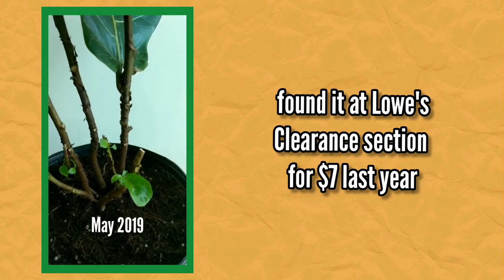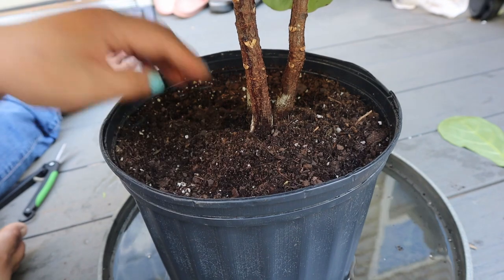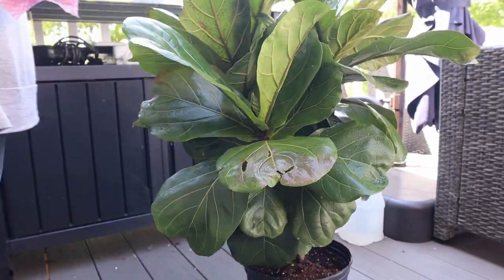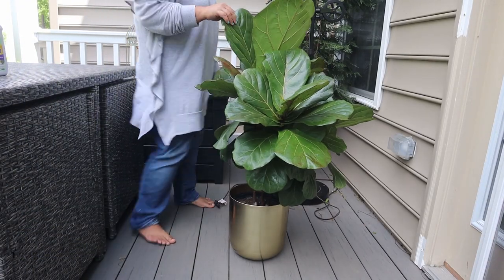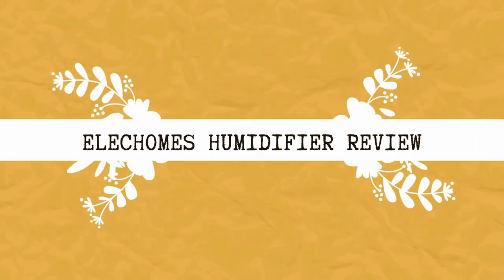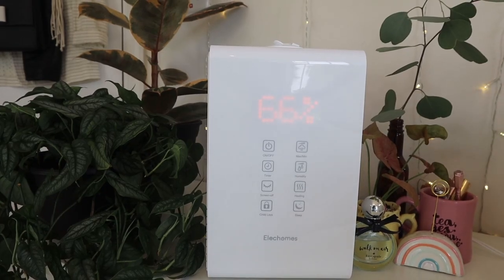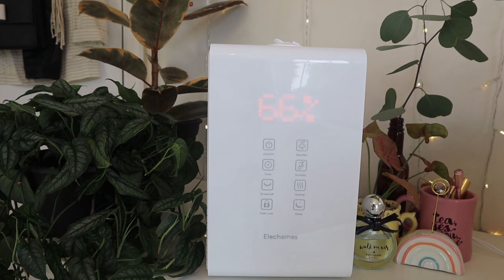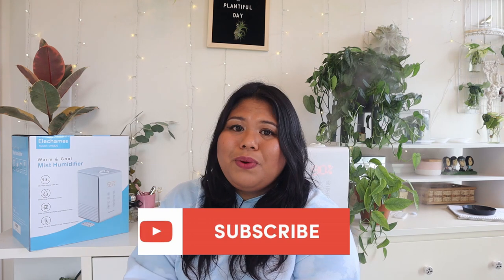beginner's guide to FIDDLE LEAF FIG & HUMIDITY for HOUSEPLANTS feat. Elechomes SH8820 humidifier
for new plant parents, especially us millennials, fiddle leaf fig aka ficus lyrata is our gateway plant to collecting houseplants. While it is not exactly a beginner plant, it's not as hard to care for as people think. in this video, i shared easy to follow fiddle leaf fig care guide for plant beginners from watering, light, repotting, fertilizing, and troubleshooting common problems such as browning leaves, losing leaves, red spots on leaves, drooping leaves, pest pressures, etc.

Many of the problems with fiddle leaf fig care indoors is due to lack of humidity. in the second part of this video, i shared tips and tricks on increasing humidity for your houseplants that actually work, and also give you a review of a humidifier for your houseplants, the Elechomes SH8820 Cool & Warm Mist Humidifier.

Elechomes sent me their SH8820 humidifier in exchange for my honest review.

ELECHOMES SH8820 COOL & WARM MIST HUMIDIFIER

ELECHOMES UNIVERSAL FILTER
USE CODE 100FILTER TO GET IT FOR FREE

EXTENDED WARRANTY:
1. EMAIL Elechomes at with your SH8820 order confirmation number to extend your warranty to THREE YEARS AND GET TWO FILTERS FOR FREE.
2. within 15 days after receiving your humidifier to get ADDITIONAL 180 DAYS to your warranty.

FAVORITE FIDDLE LEAF FIG CARE PRODUCTS:
FIDDLE LEAF FIG FERTILIZER
NEEM OIL EXTRACT
CASTILE SOAP PEPPERMINT

YES, I SELL PLANTS! etsy store

yes, i sell new and used items of clothing & accessories! POSHMARK CLOSET

Fave Plant Supplies and Accessories:
coco coir
earthworm casting
liquid fertilizer
fish emulsion
pruning shears

equipment:
canon m50
google pixel 2 XL